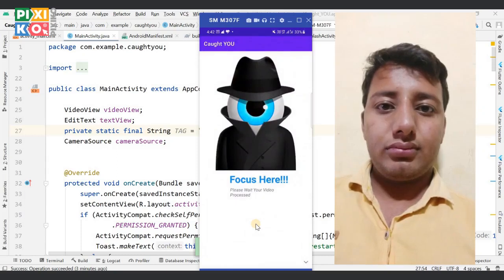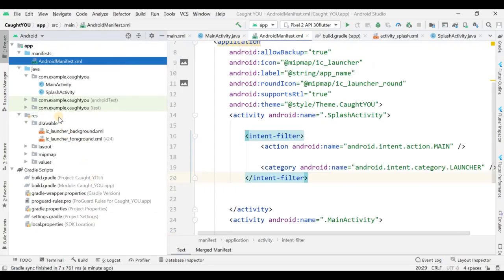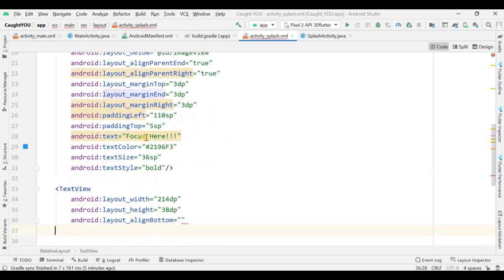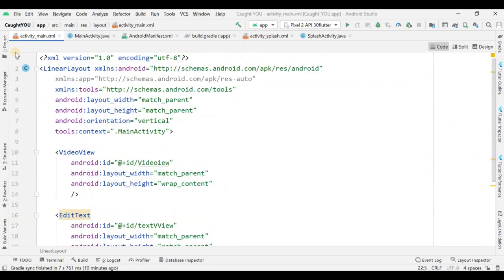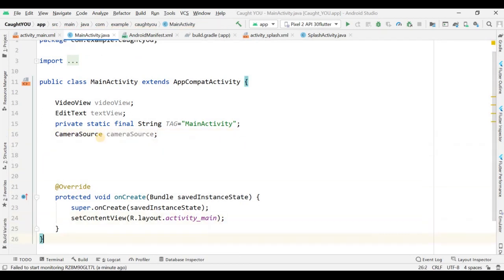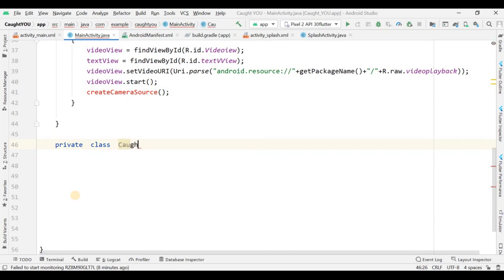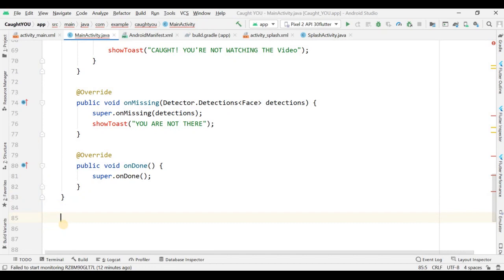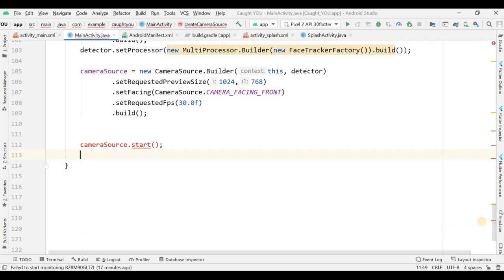Student Online Exam Cheating Detection in Android Studio | Face Detection and Eye Detection Project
This is a dummy project made for giving you knowledge how to catch students cheating in online class or online exam by Machine Learning and Artificial Intelligence. This Android App project will give idea how PRO players do this.